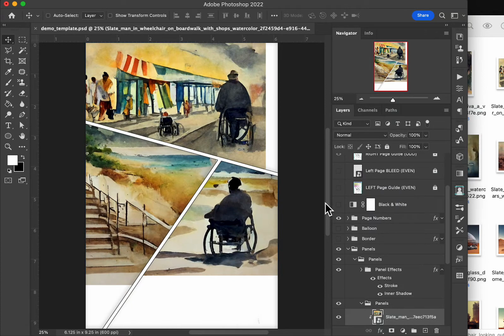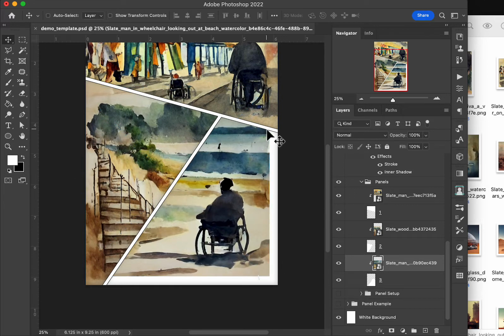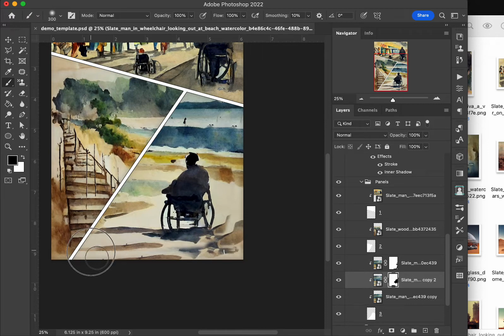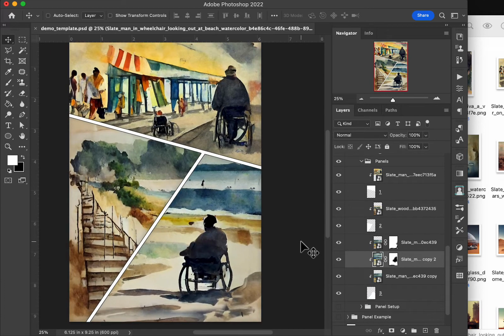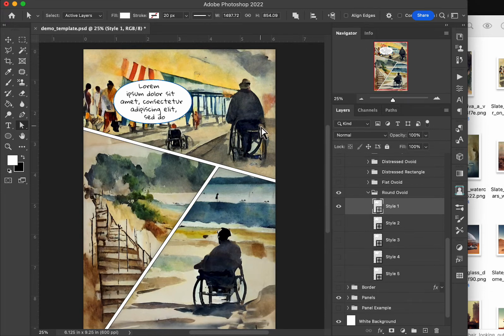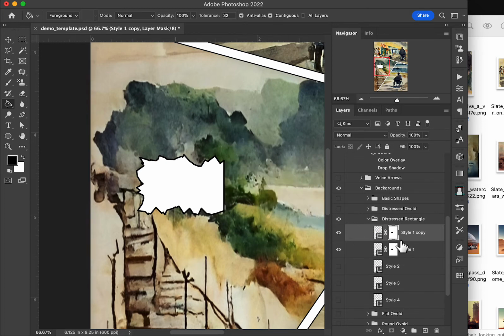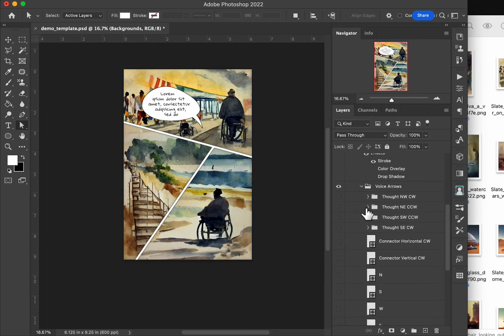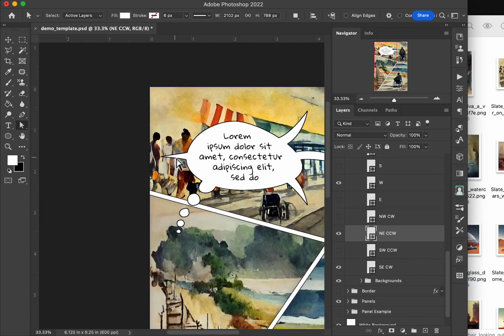Create Comic Page in Photoshop: Using a Template Part 2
Creating a Comic Page in Adobe Photoshop.